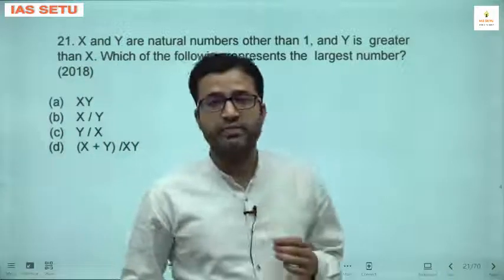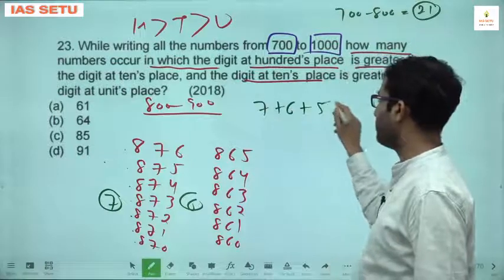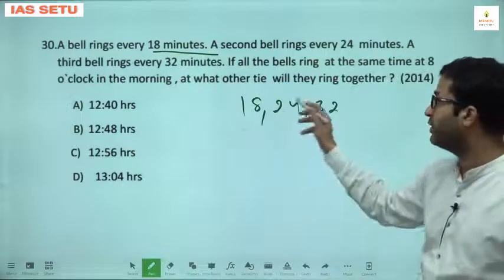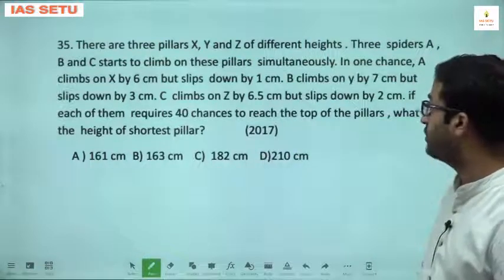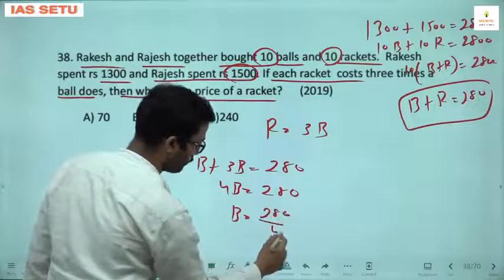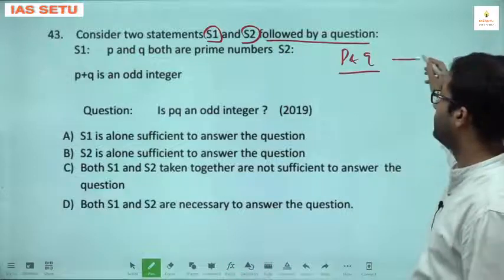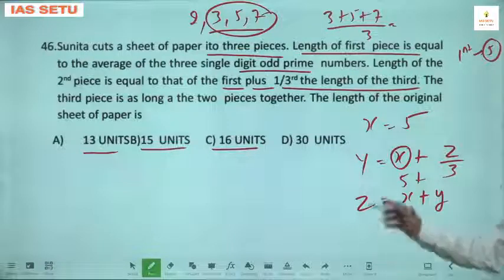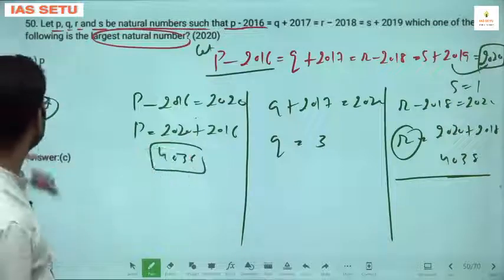CSAT Previous Year Question-Upsc/Psc-L.3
CSAT pyq questions on numbers system